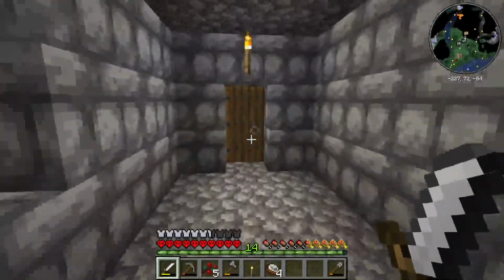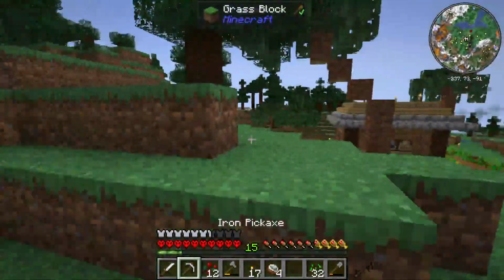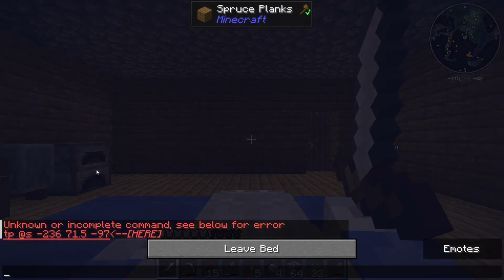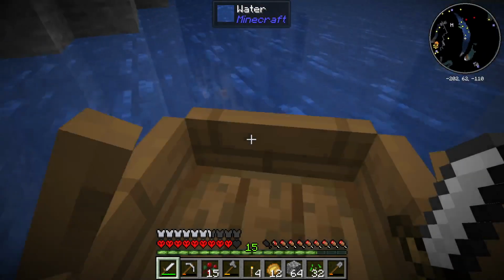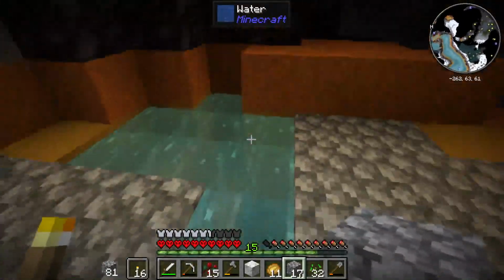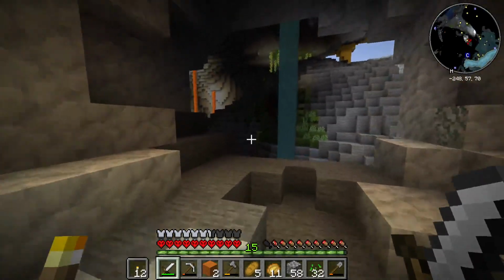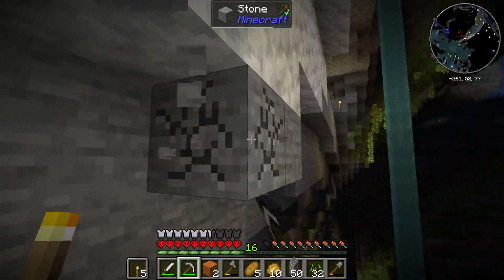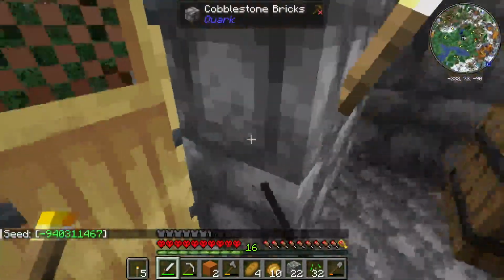Ladybug plays: Minecraft Hardcore Modded: part 5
Found a decent cave at last.